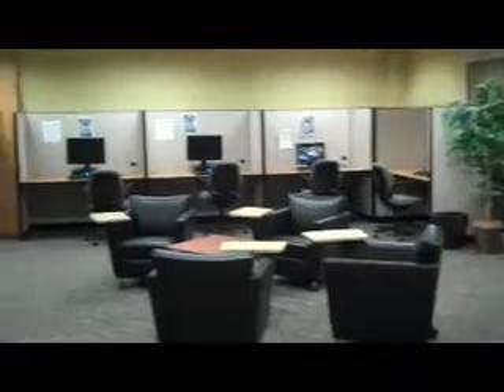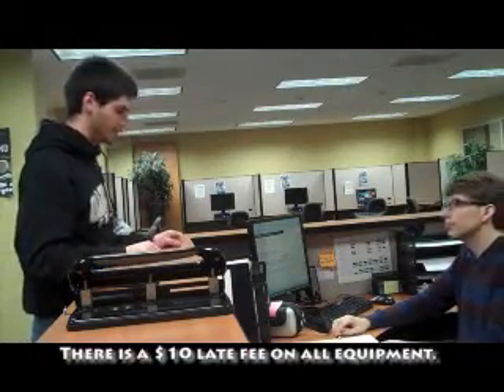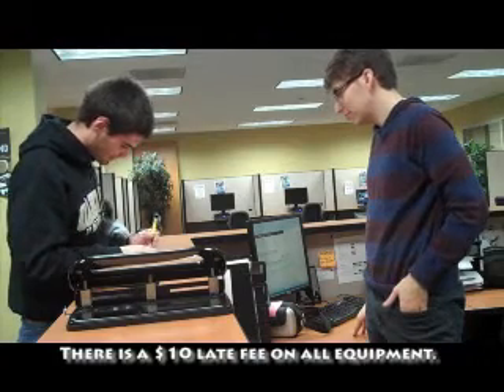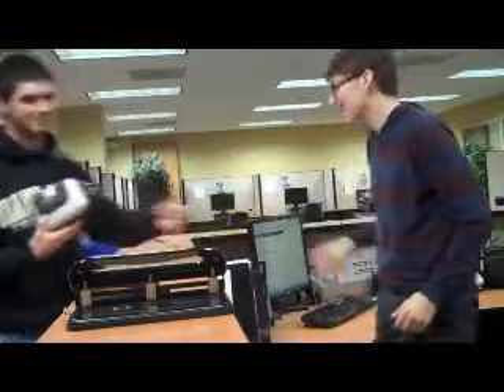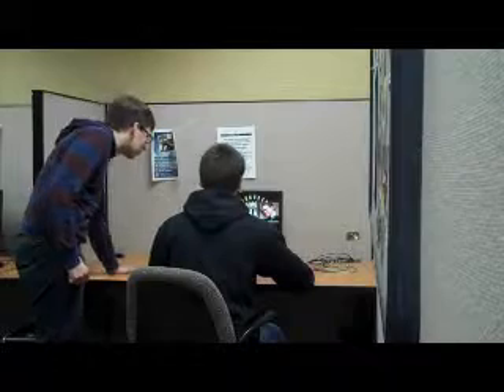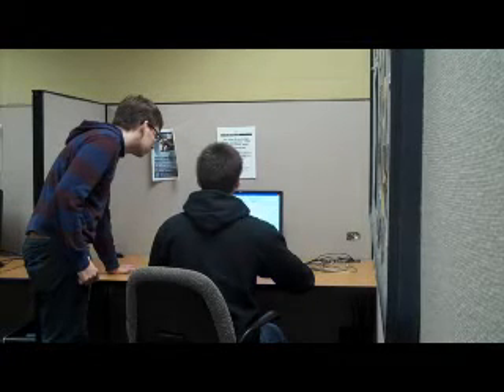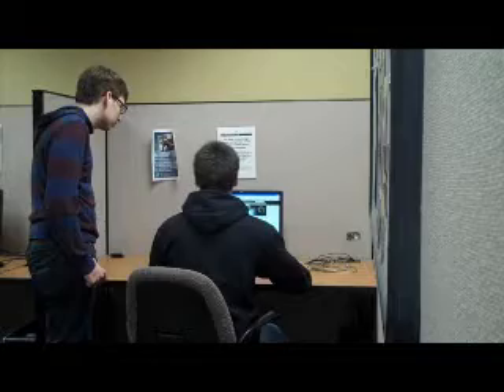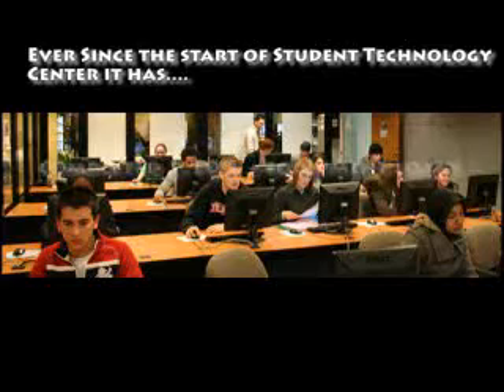"Never Stop" Using the STC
By John Capuano WRT150 MWF 12:00pm-1:07pm